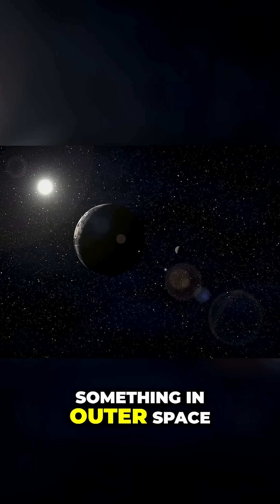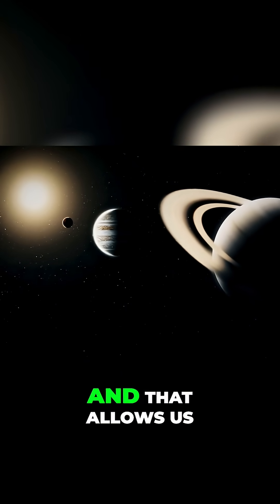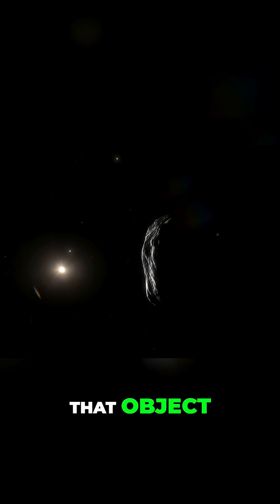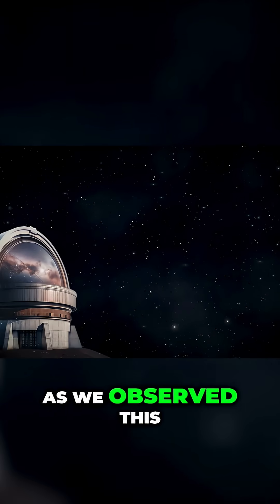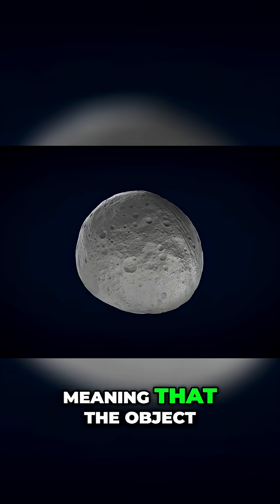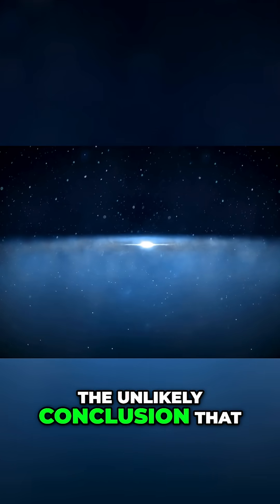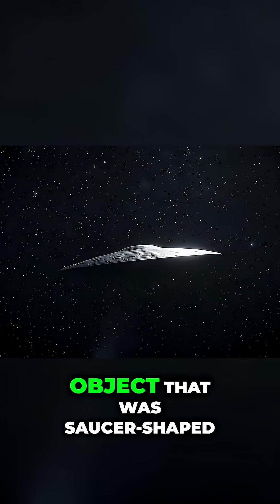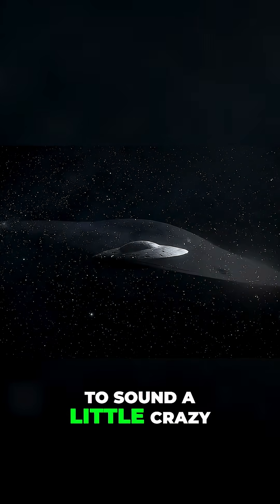Unveiling Asteroid Secrets: Space Object's Unusual Shape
What can sunlight reflected off an object in space tell us about its composition? Astronomers deduce shape and structure by observing variations in reflected light over time.